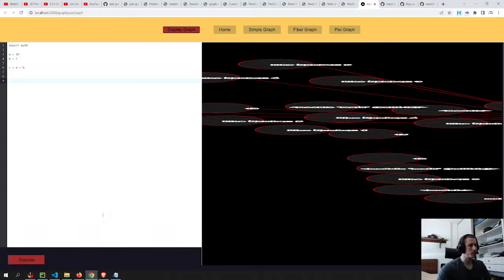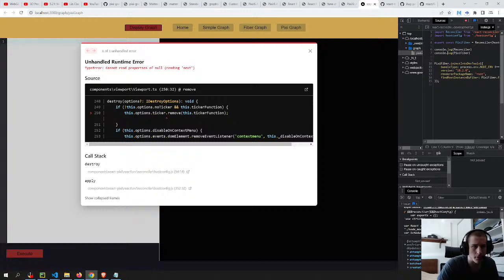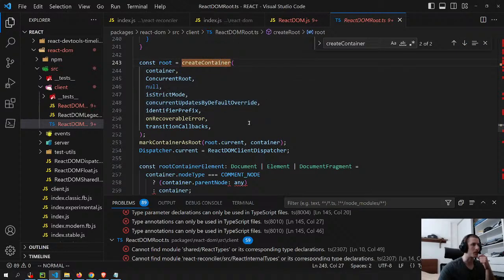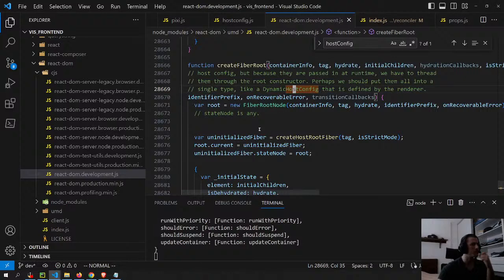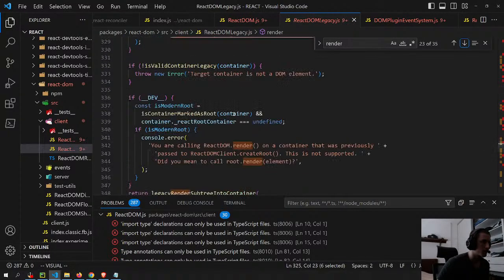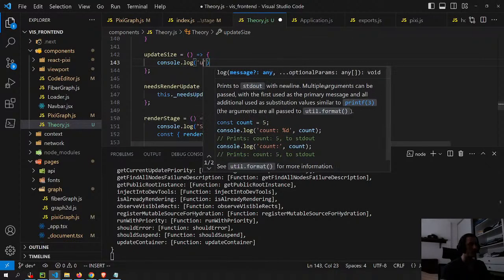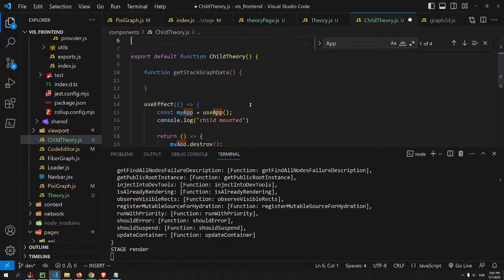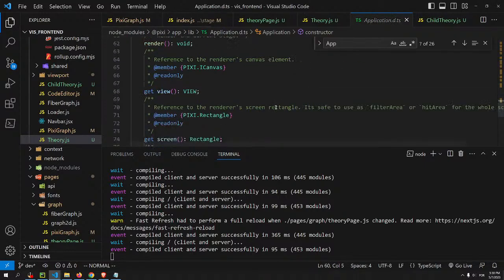Studying ReactDOM and react-reconciler